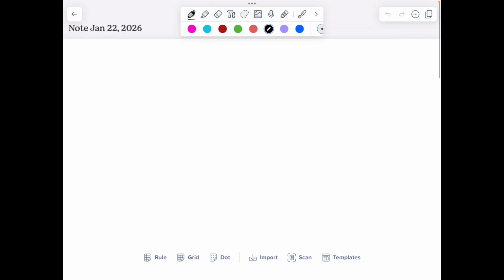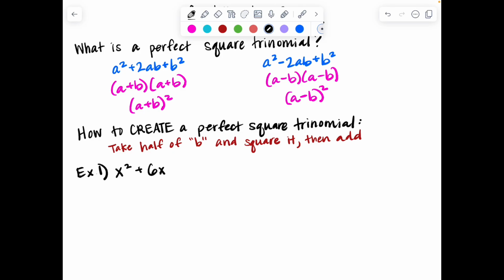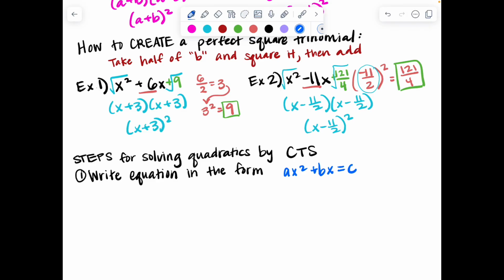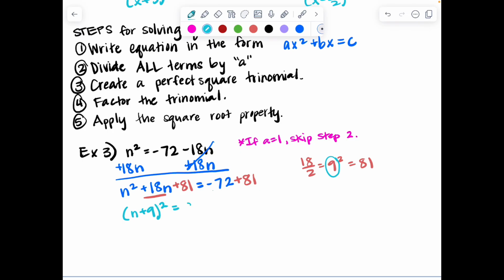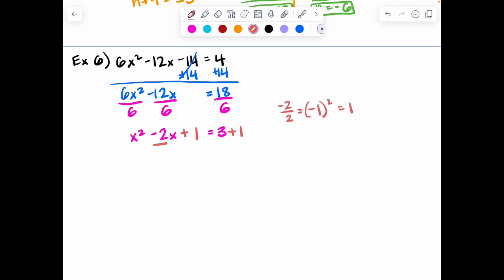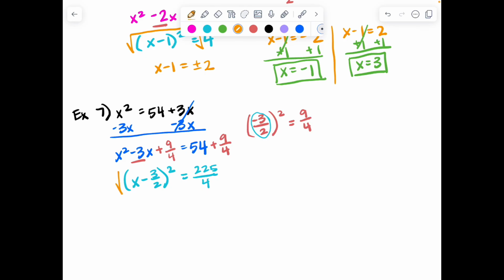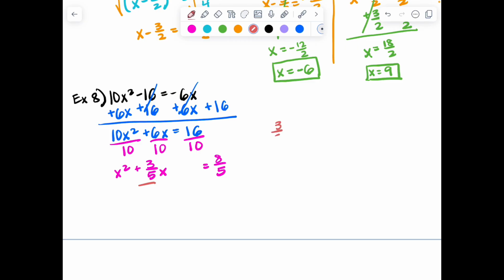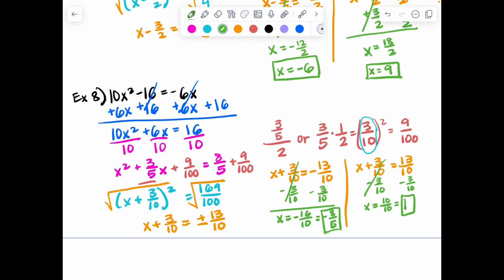Solving Quadratics by Completing the Square